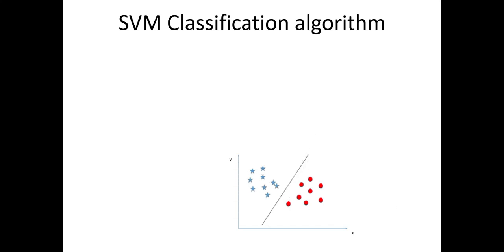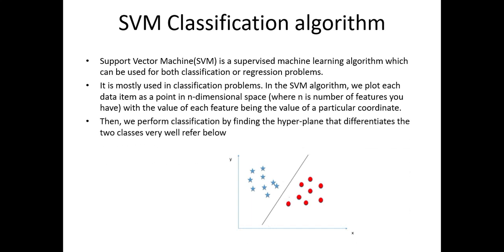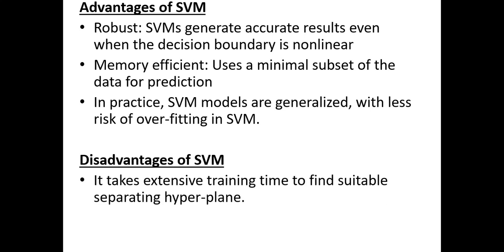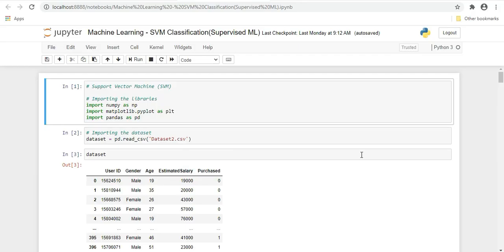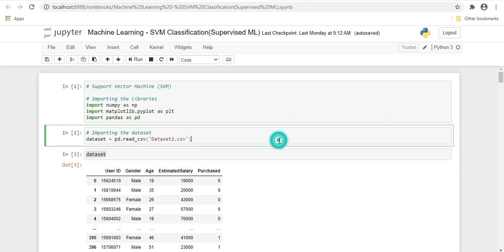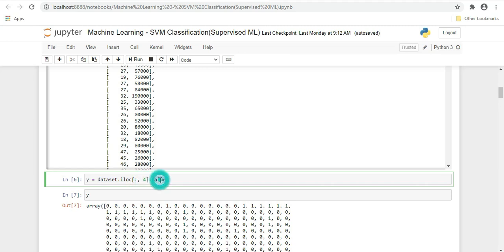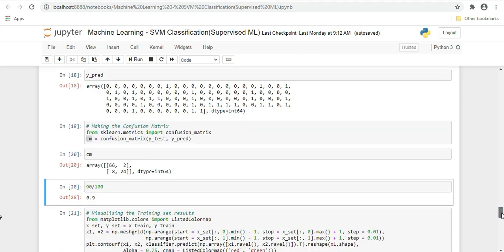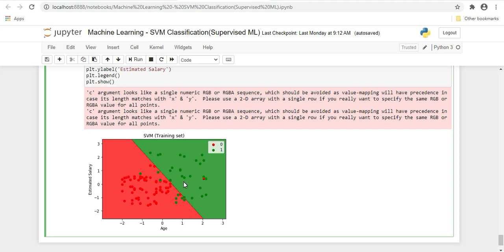Support Vector Classification